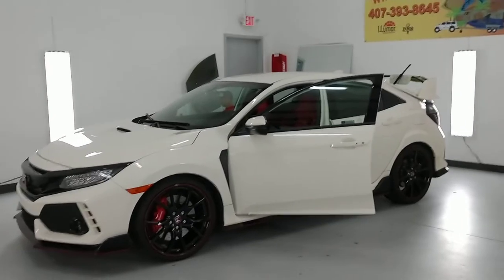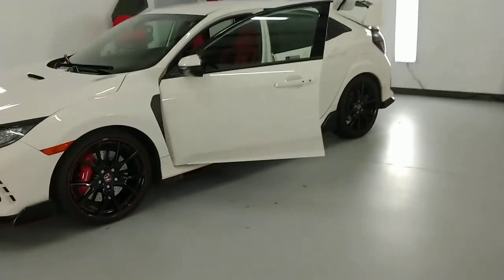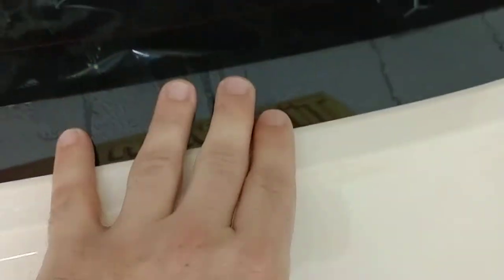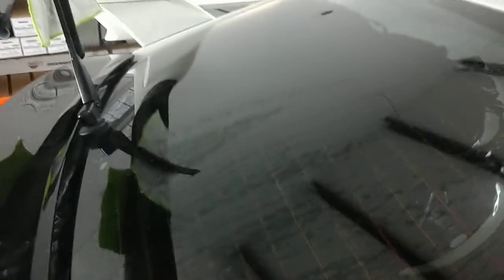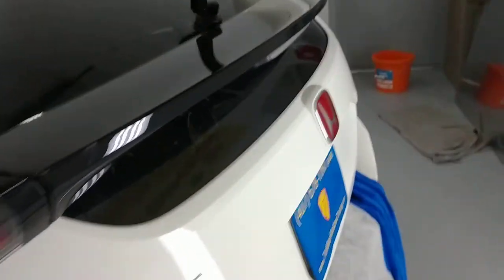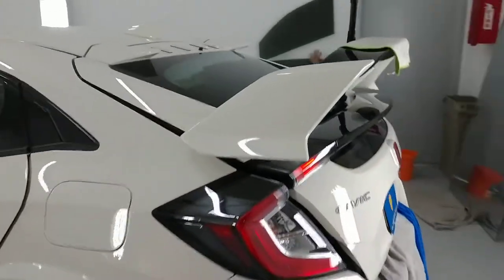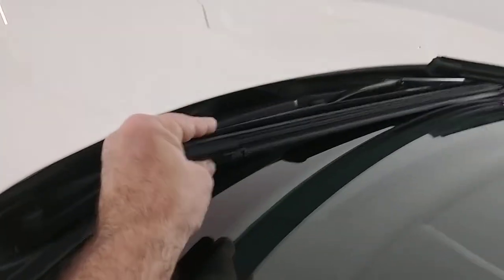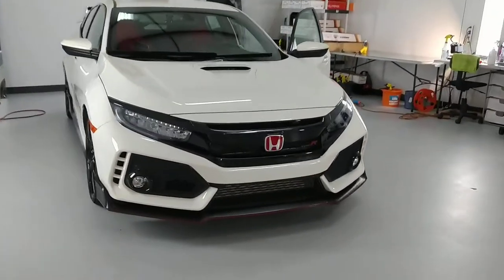How to tint a 2019 Honda Civic Type R Hatchback without taking off the rear spoiler by Tint Man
Can the rear window on a 2019 Honda Civic Type R Hatchback be tinted without taking off the rear spoiler? Yes! Watch and find out how. TintManFL.com